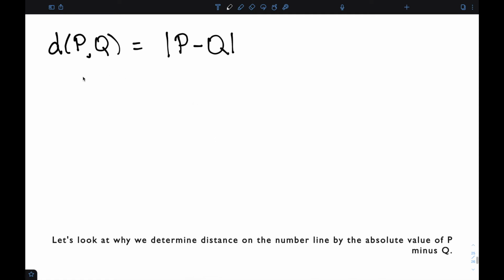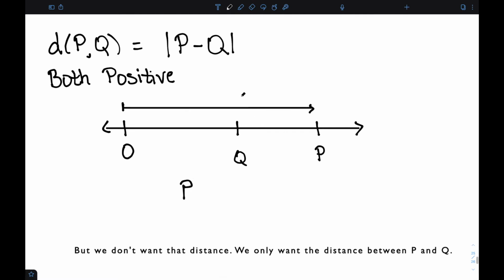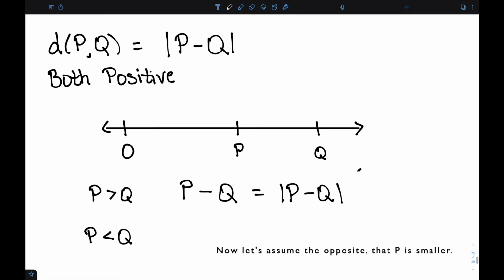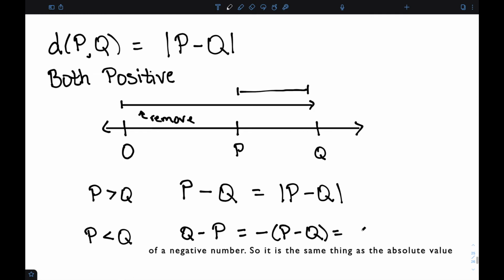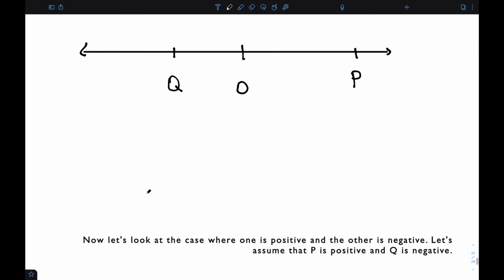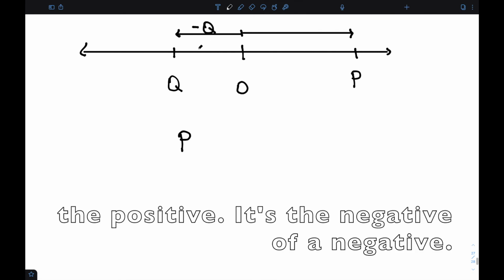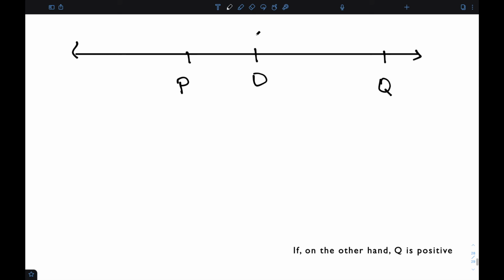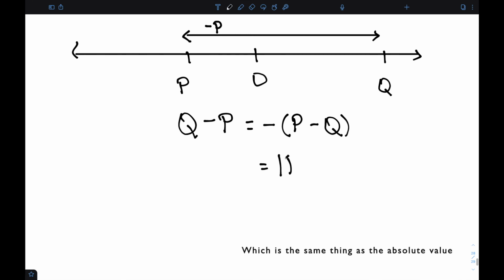Why Math: Distance Between Numbers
I discuss why the formula |P-Q| results in the distance between the two numbers P and Q.